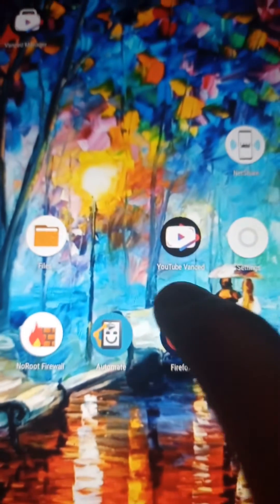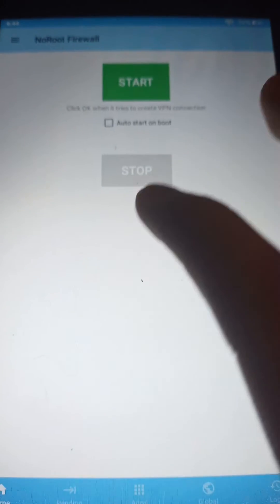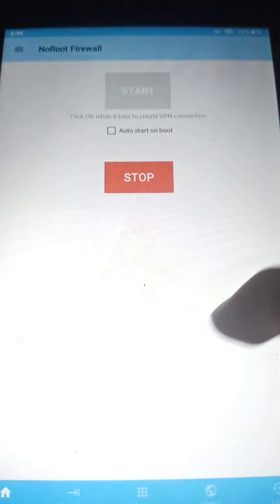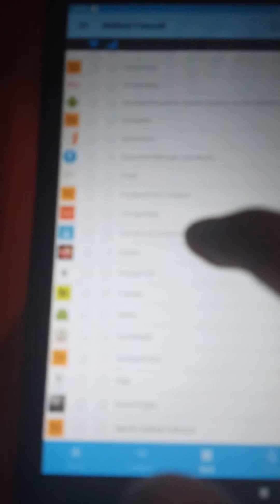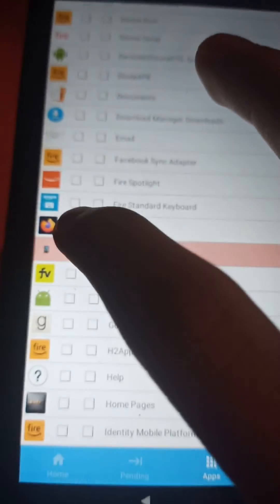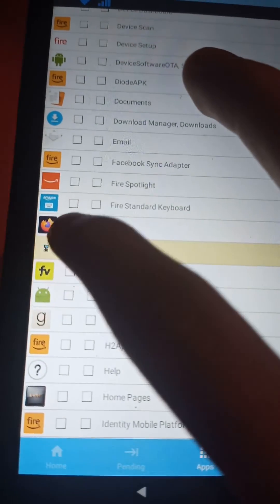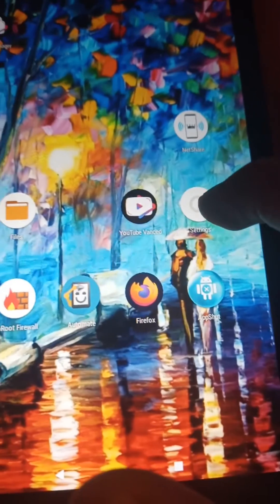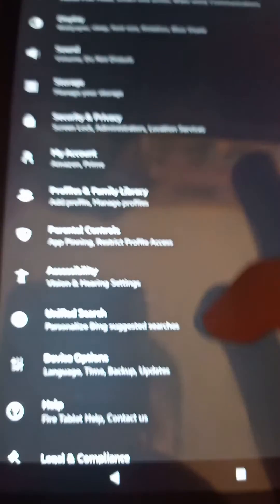New Method On Blocking OTA and Forced OTA Updates On Amazon Fire Tablet!